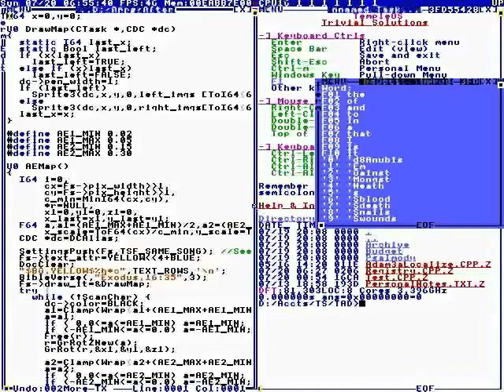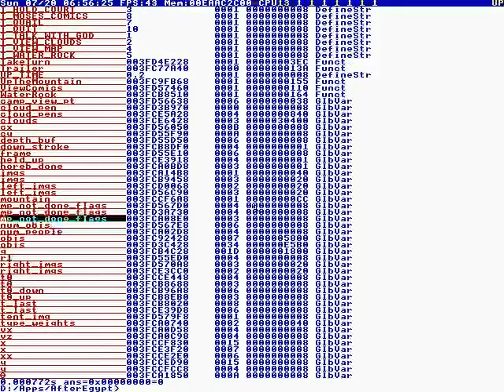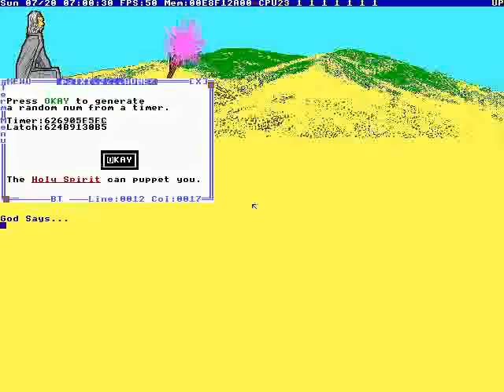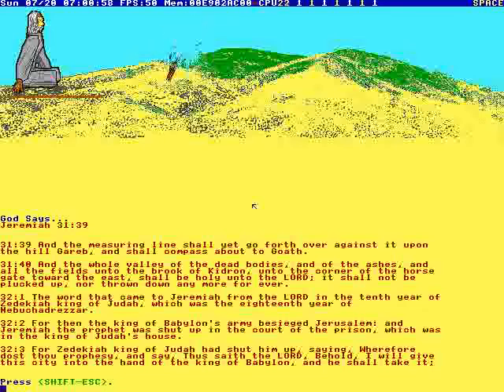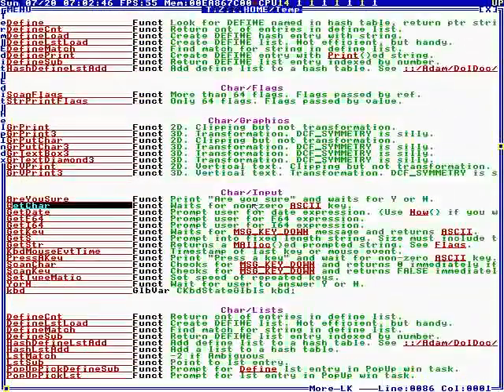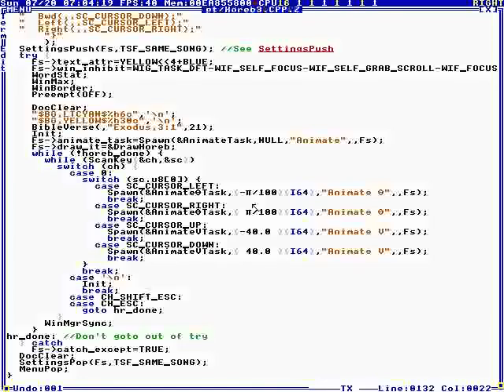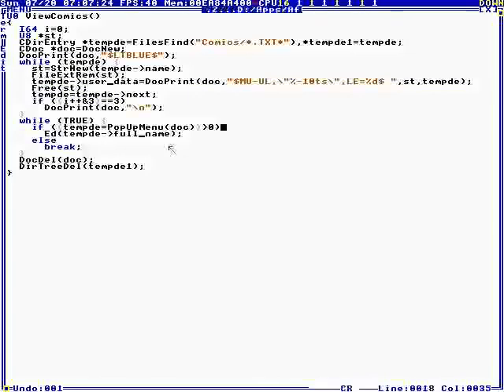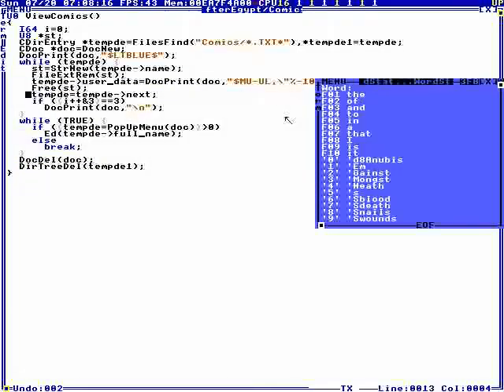140 - Exploring Some App's Code! (TempleOS) [2014]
Full File Name: 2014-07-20T00:09:00+00:00 - TempleOS - God for Larry Page 7 20 J (L0VIeFP8_lU).mkv